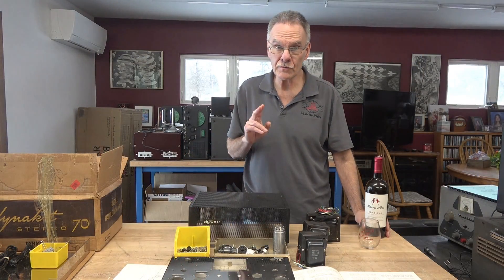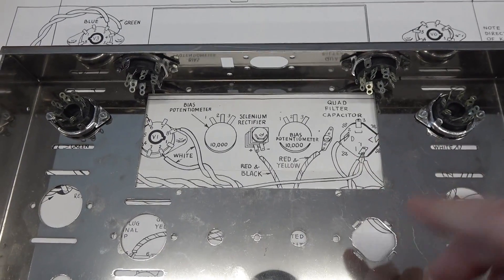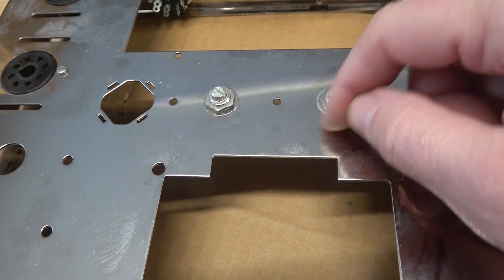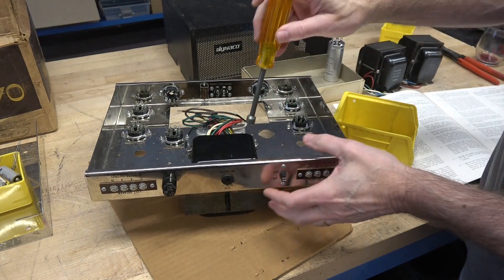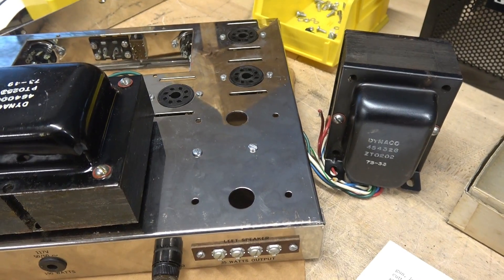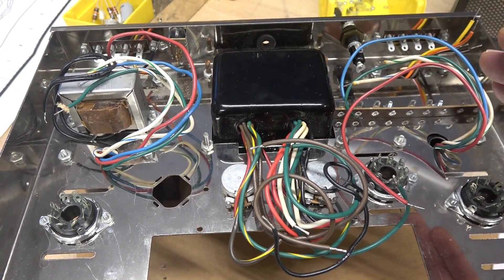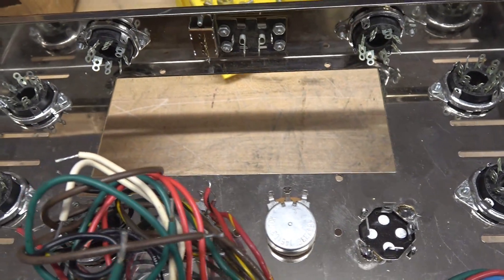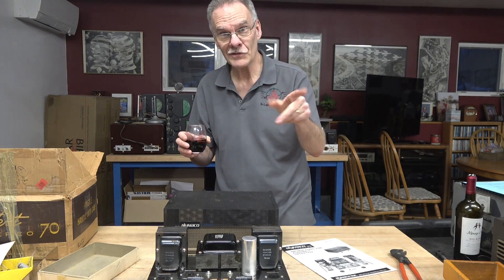Build a Vintage 70's Dynaco Dynakit ST-70 Tube type home stereo amplifier unbuilt kit Part 2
Part 2. Completed the hardware installation. Everything fit well. Transformer supplied (by factory) come with leads cut to length. Dynaco put a lot of thought into ease of building. I love the large pictorial foldout! Heathkit manuals are more detailed for the beginner. Eico and Knightkit were also very popular back in the day. Miss those kit building days. That era really made an impact on my life.  I am working on part 3 now, wiring. Hope you enjoy the video. If you want to see more of what I do, check out or d-labelectronics.com